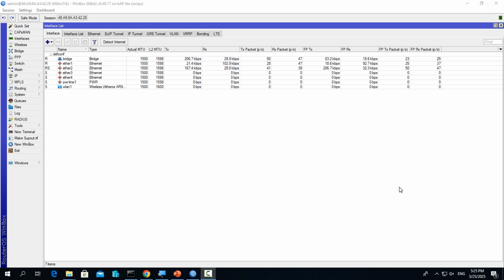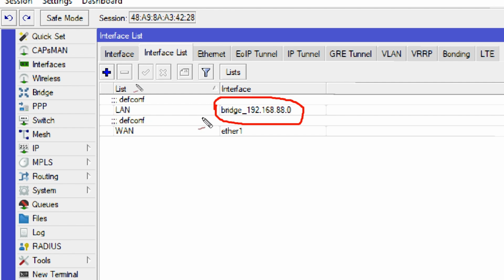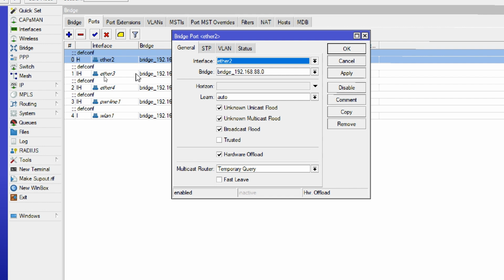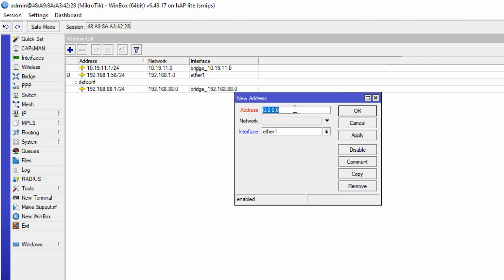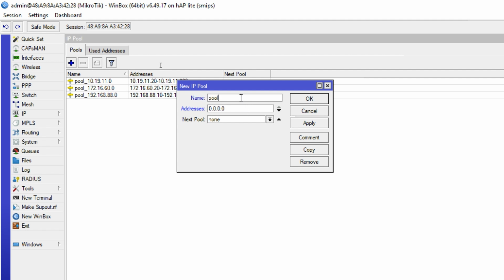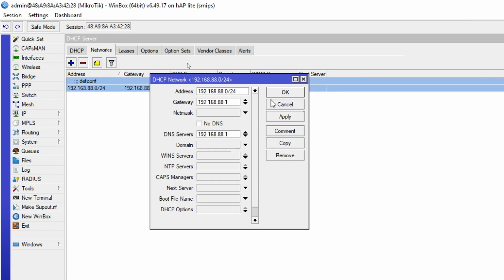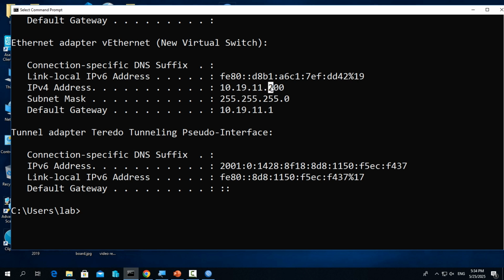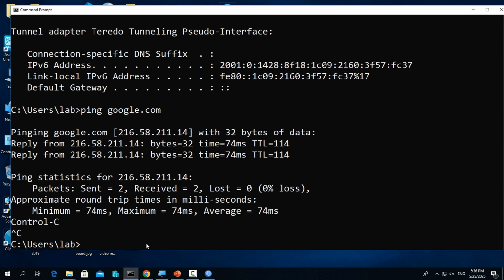Bridging with MikroTik_Eng (part2)